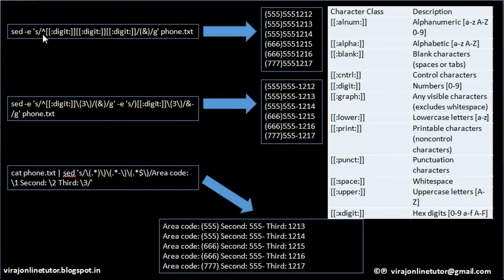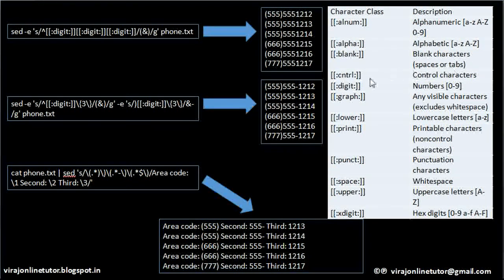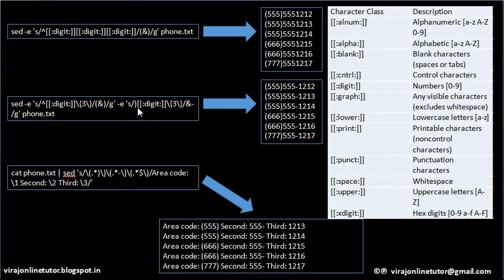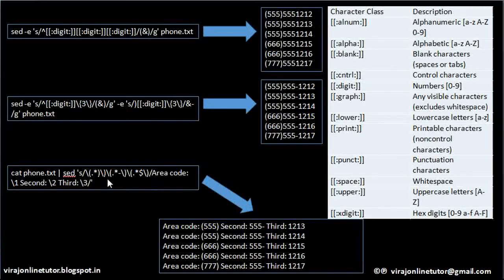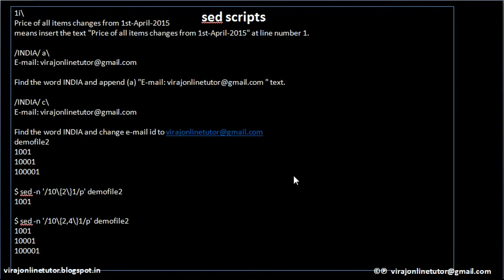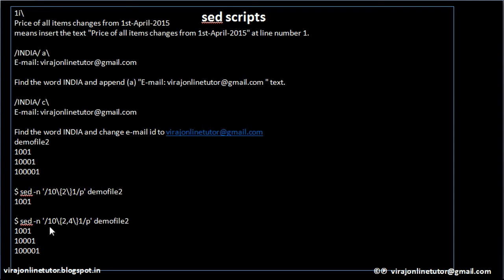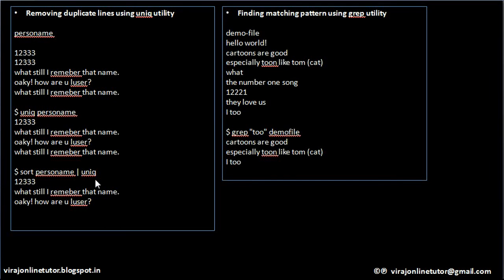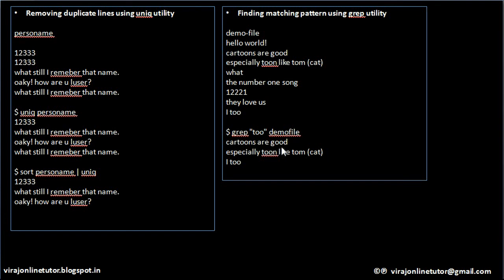Shell Scripting video #9